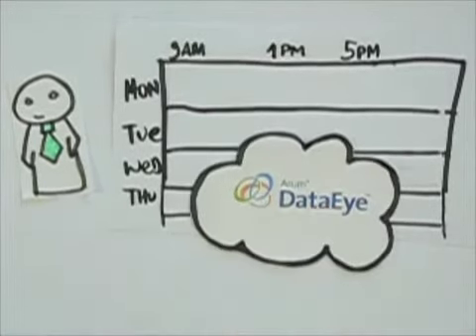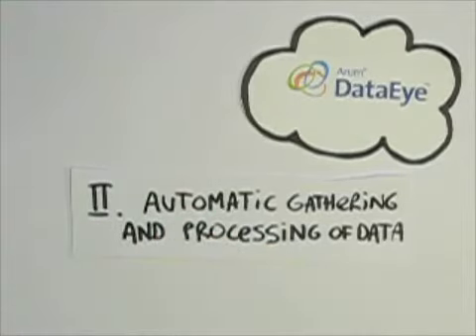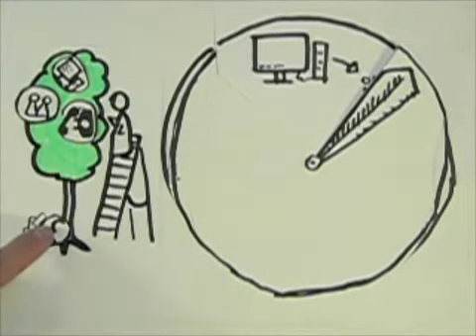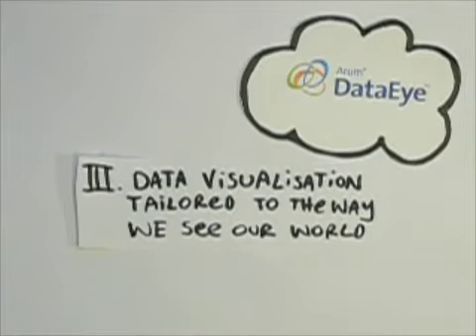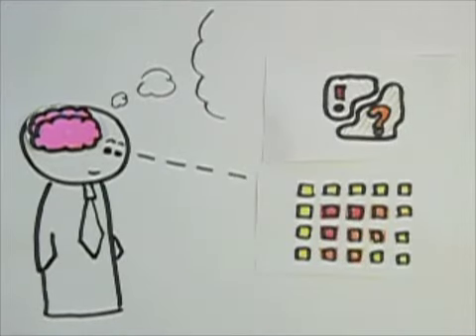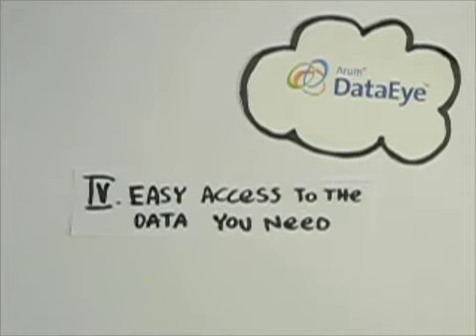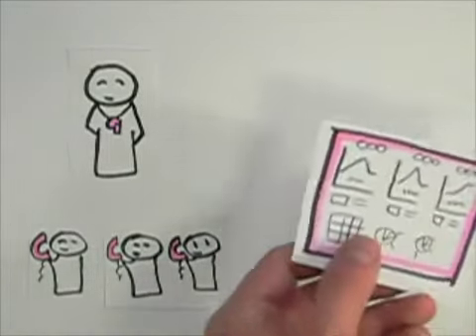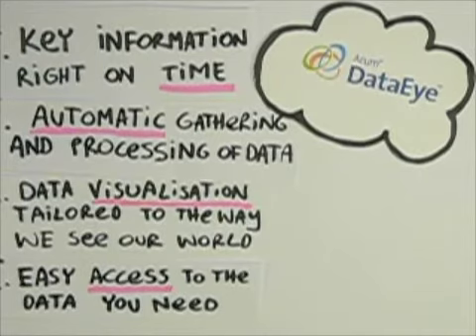Arum DataEye - Paper Animation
video explaining Arum DataEye - performance dashboard.

guitar sound attributed to harri from freesound.org